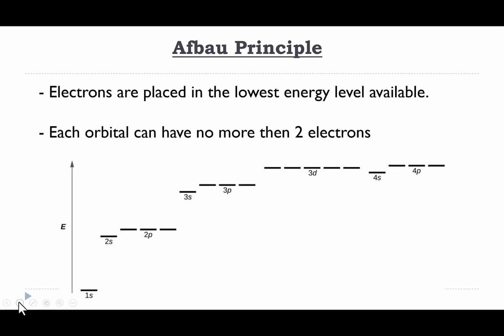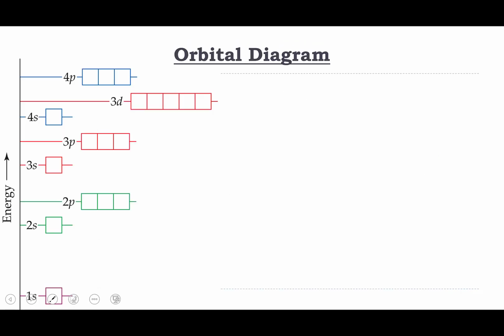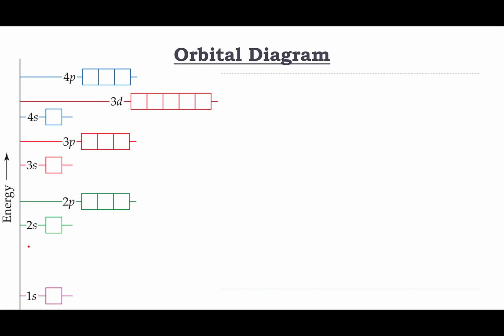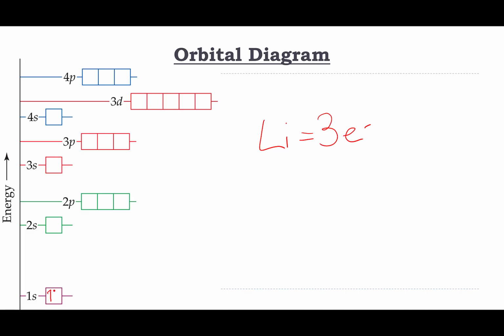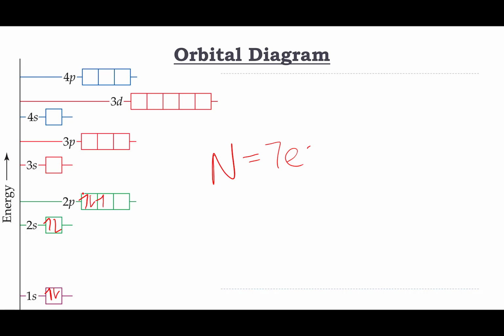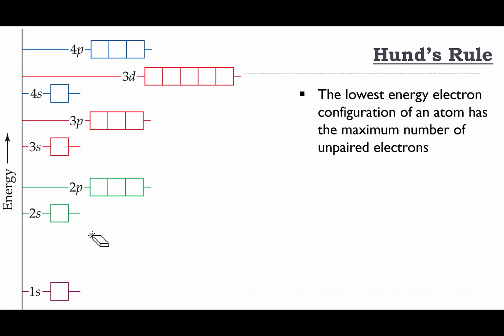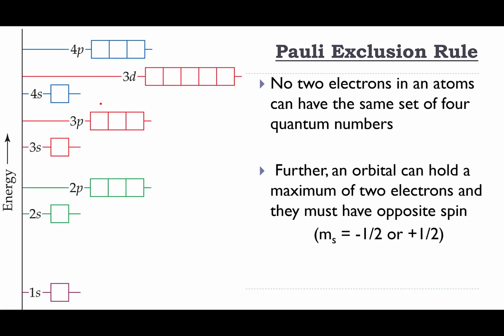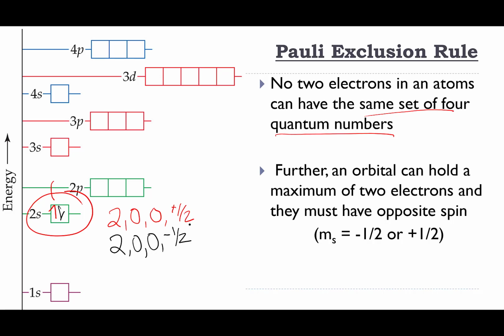Orbital Diagrams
Introduction to Orbital Diagrams
Aufbau Principle
Hund’s Rule
Pauli Exclusion Rule